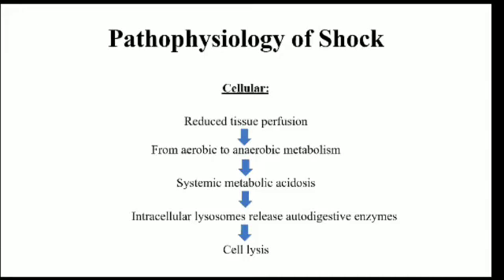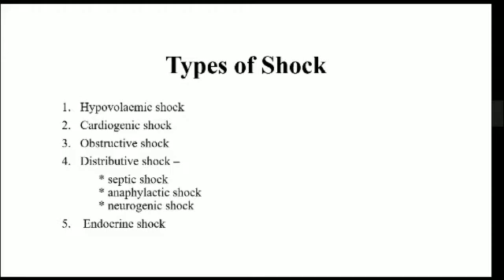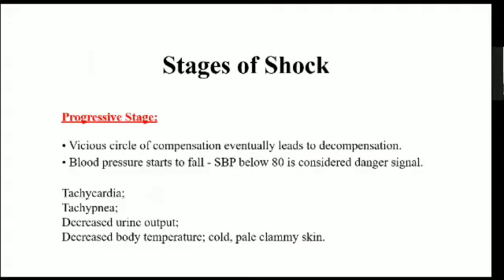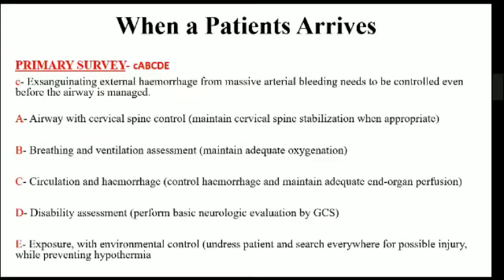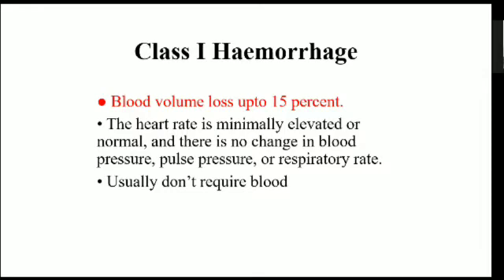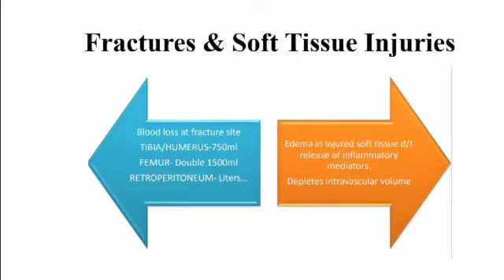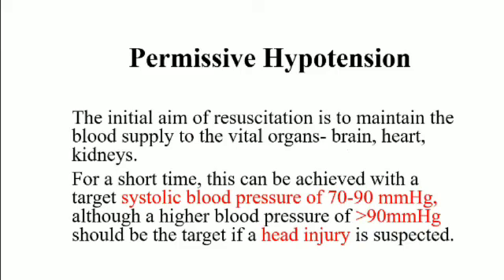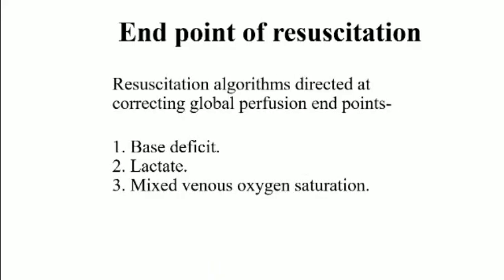Shock In Trauma Patient || Power Point Presentation || Casualty Block-2 || DMCH